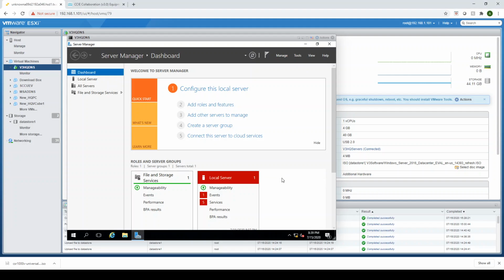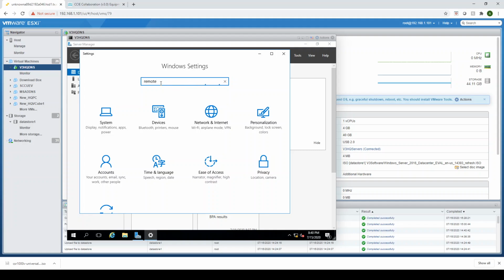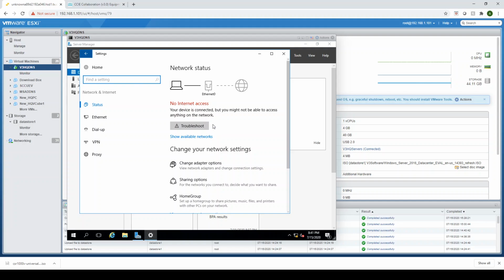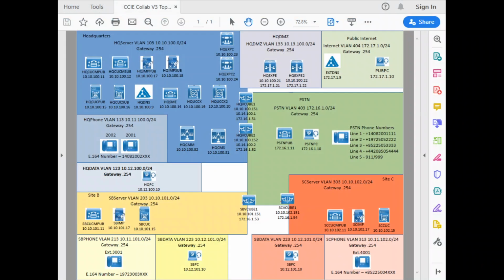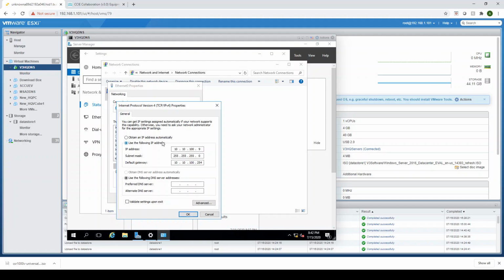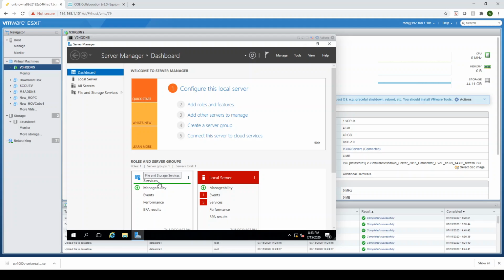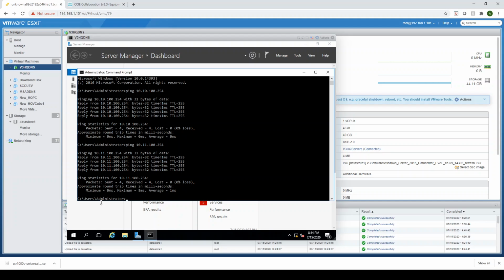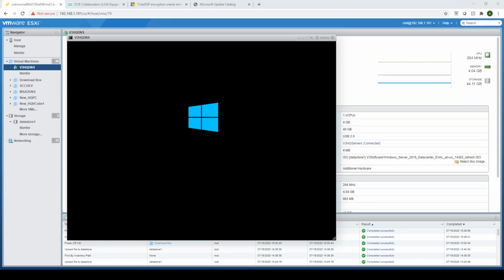Windows Server 2016 Part 2 of 6 Static IP and RDP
Part 2 of 6 for Configuring the Windows Server 2016 VM that is used for the Internal AD, DNS, CA.

In this video we get the windows Server 2016 setup with an IP address and enable RDP for remote access.